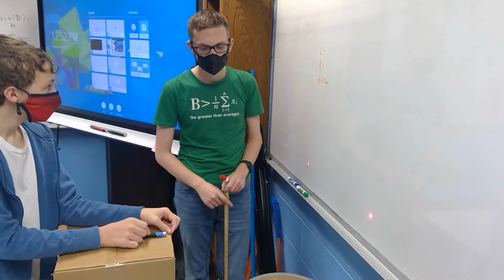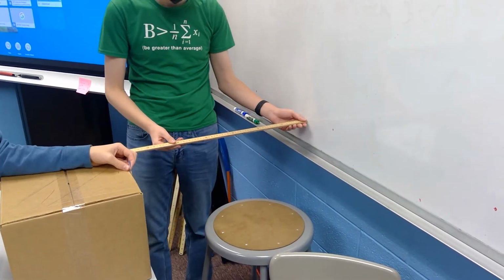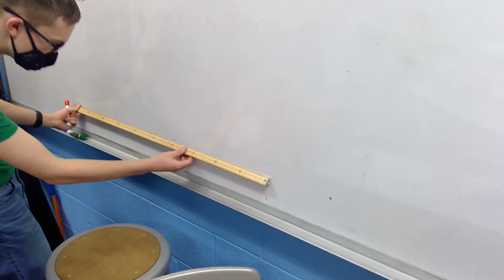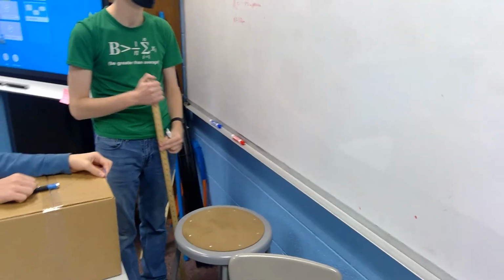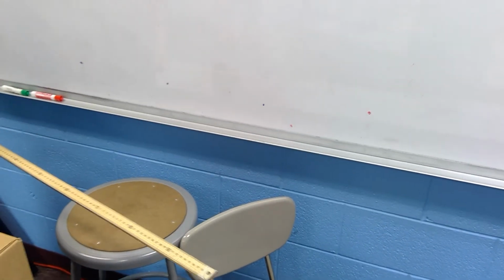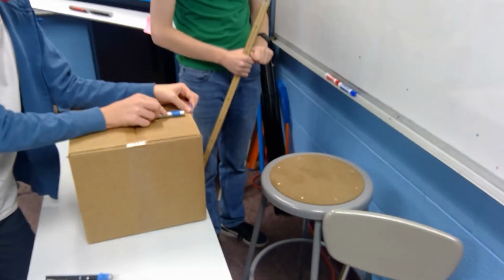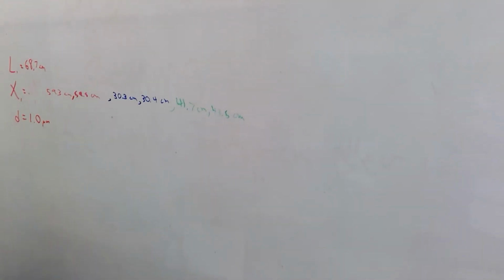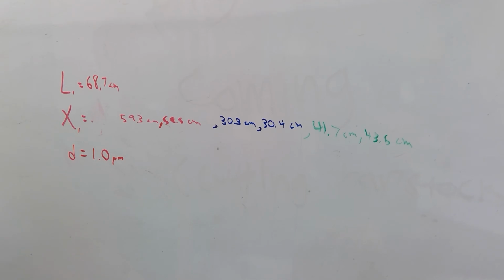Lab: Measuring Wavelengths of Red/Green/Violet Lasers